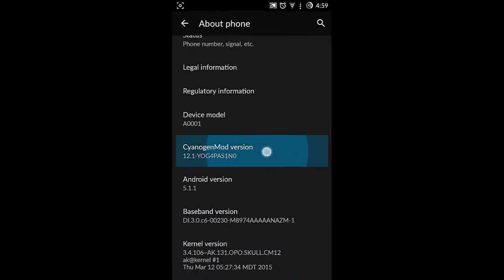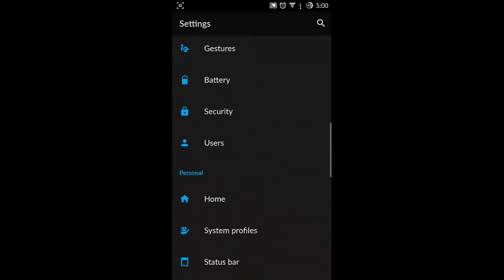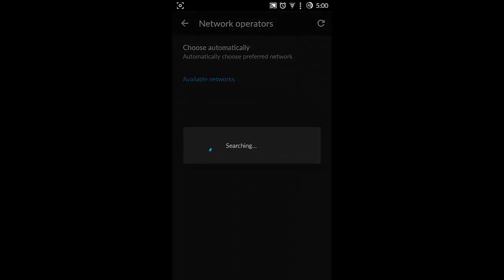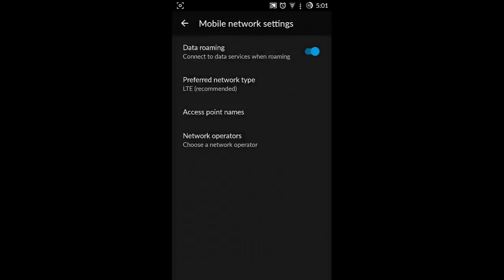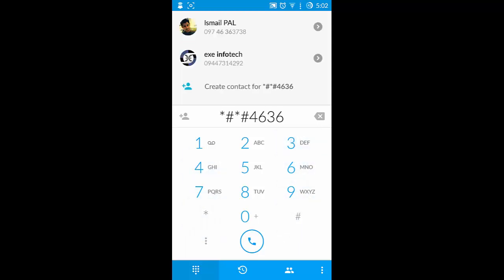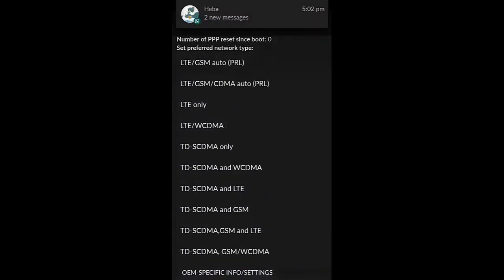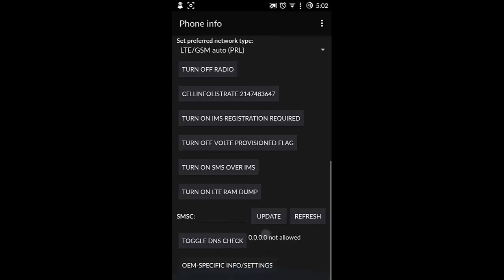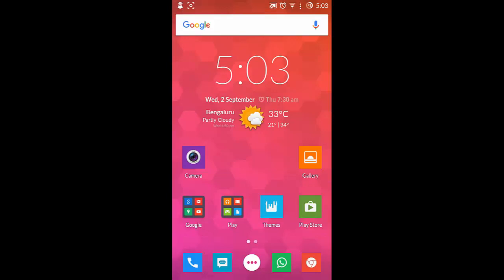COS 12.1 Fix - LTE Not Working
This video will show you how to fix LTE Not Working problem in COS 12.1.

Must Have OnePlus One Accessories